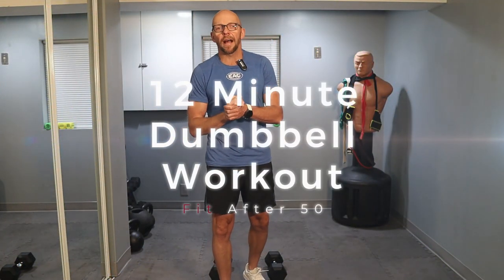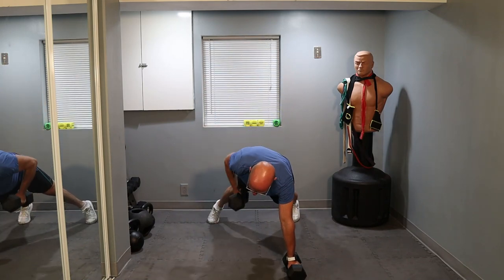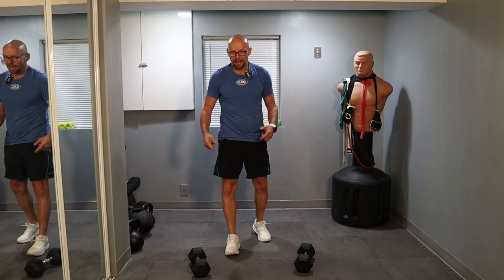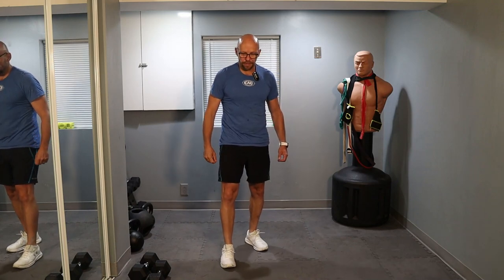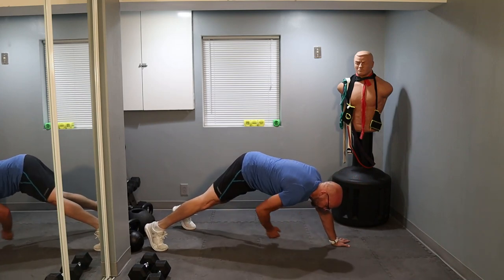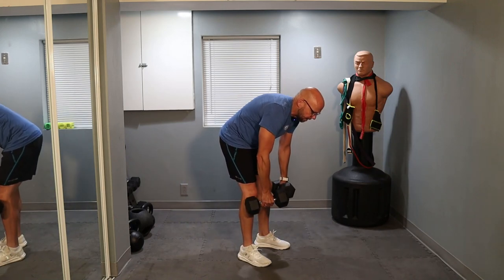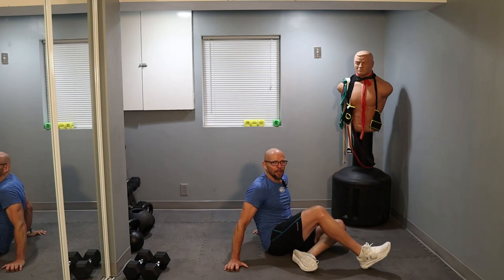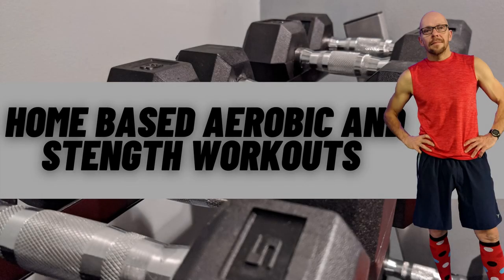Full Body Dumbbell Workout For Adults Over 50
Here is a challenging yet simple full body dumbbell workout. In order to save time I have combined multiple body parts into single exercise moves.  As a result this workout is on about 12 minutes long and hit all of the major muscle groups.  This 12 minute workout is perfect if you are short on time but feel like you need to get those muscles activated and moving to better your day.

Here is a chapter breakdown of the exercises so you can get hose dumbbells ready.  For the entirety of this workout routine I used 25 pound dumbbells and as evident by the sweat, they were more than adequate.

0:00 Introduction
1:16 Exercise 1
4:52 Exercise 2
7:04 Exercise 3
9:50 Exercise 4
13:18 Exercise 5

I sincerely hope that you enjoyed this workout and comeback for more.

Thank you for participating in today's session!

Paul W.